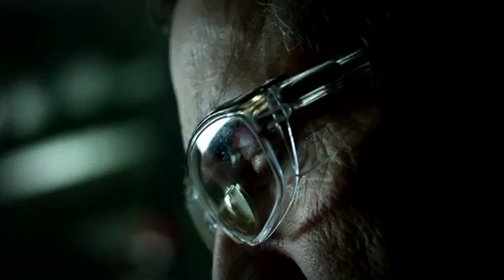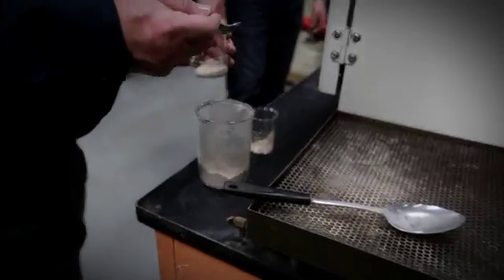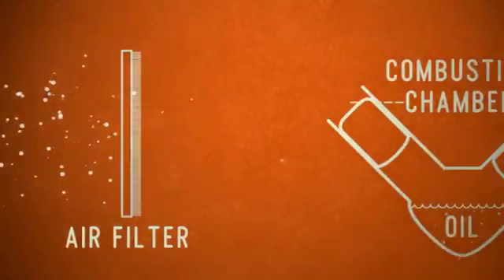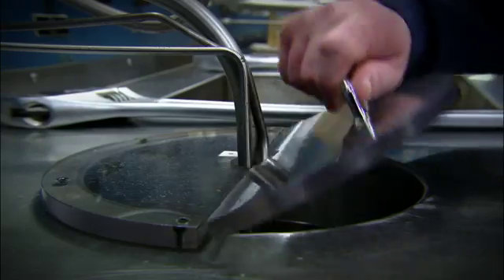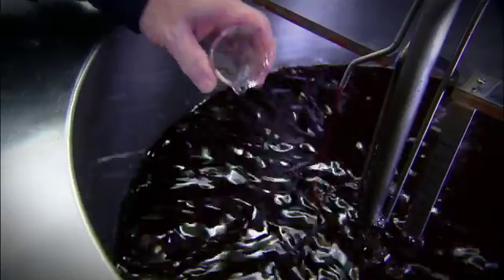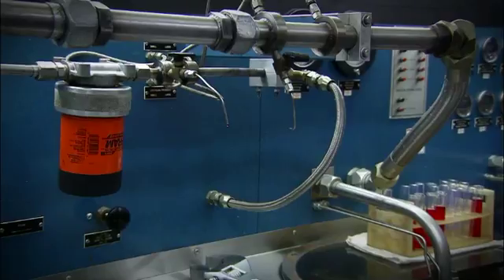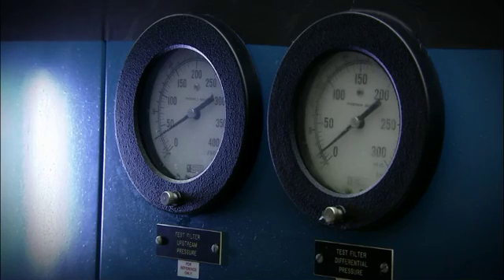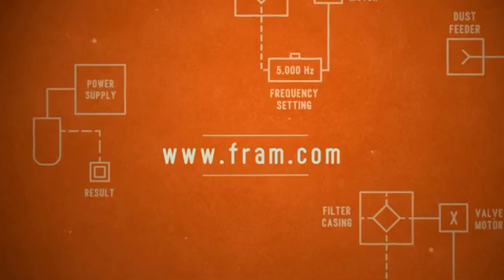The FRAM® Dirt Test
At the FRAM® Proving Grounds, our engineers push filters to the extreme, to help make sure that failure isn't a part of your engine's life.

The Dirt Test simulates dirt and debris in the engine to find out how much of that dirt the FRAM® filter can trap. It really simulates what's going on in your engine's oil/lube system. Typically, dirt goes in through an engine's air filter, and a little bit gets into the combustion chamber and the oil stream. There might be a small amount of wear particles getting into an engine as well. That is a continuous injection of dirt.

This test simulates just that: It takes oil from a main sump that's a slurry, slowly injects it into the main flow, and then it goes through the engine. A controlled amount of dirt is put into the test stand, and the oil's circulating through the filter. Upstream and downstream of the filter, engineers can actually measure the particle sizes. Optical particle counters analyze the oil for 50 seconds, every minute of the test. These optical particle counters will measure how many particles there are in the oil. The test is rigorous. The filter is asked to perform at levels far beyond real-world conditions, all to ensure that FRAM® exceeds every requirement toward engine protection. FRAM® is always trying to get better.

FRAM®. Don't fail your engine.